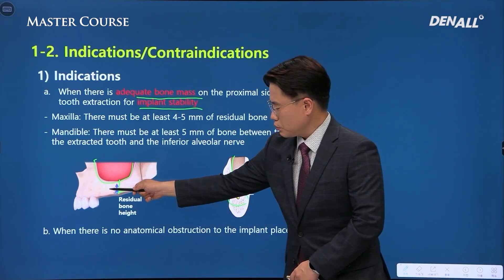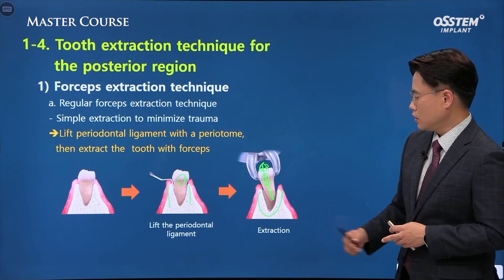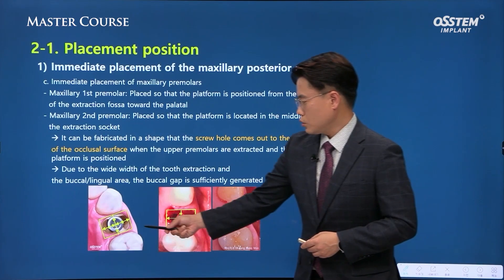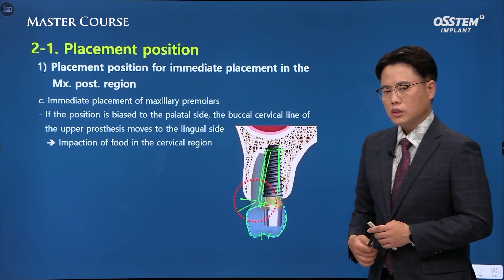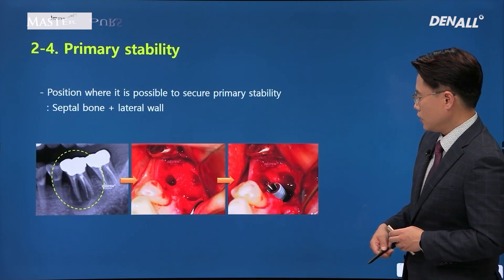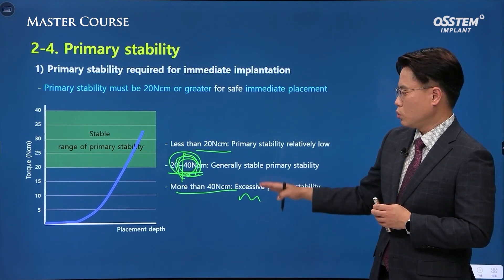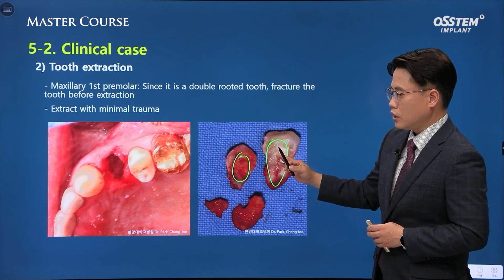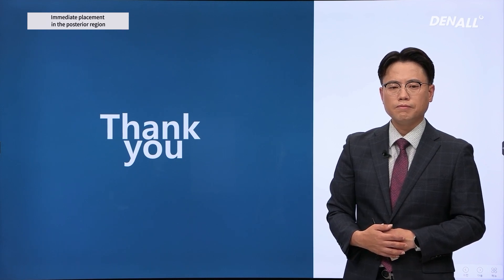[Master Course Season2 - SURGERY] Immediate placement in the posterior region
[TimeLine]
00:00 Intro
01:04 Overview
05:28 Considerations for immediate placement in the posterior region
13:33 Immediate placement procedure